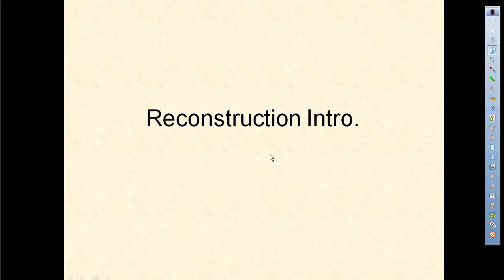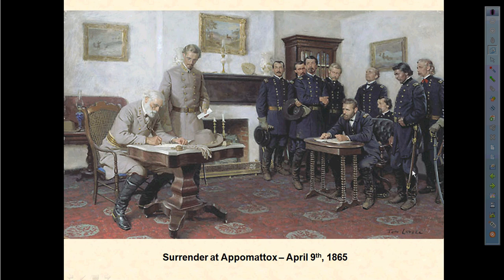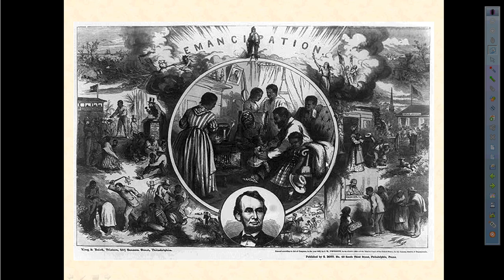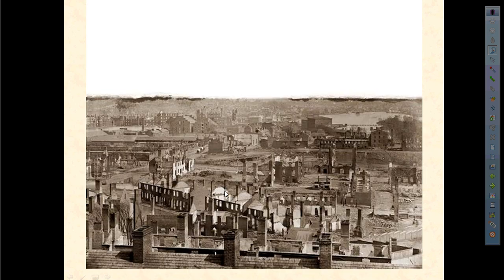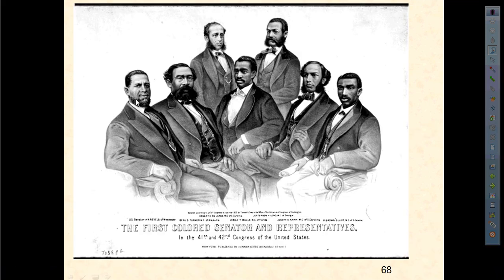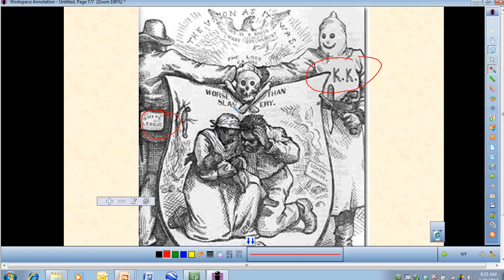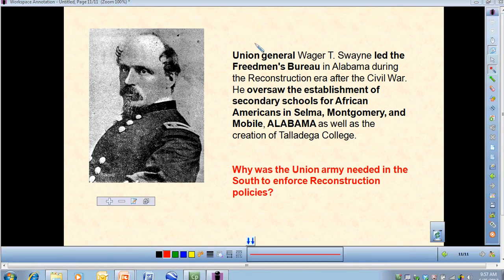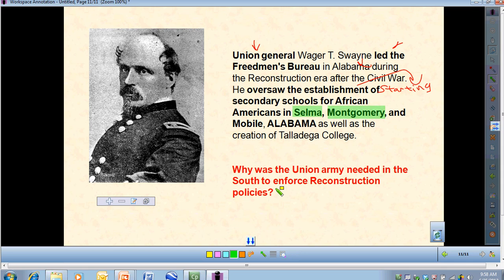Module 1 - Reconstruction - Jim Crow Unit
This is the introduction to a unit on the Reconstruction period in the U.S. (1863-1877), and the Jim Crow Era.